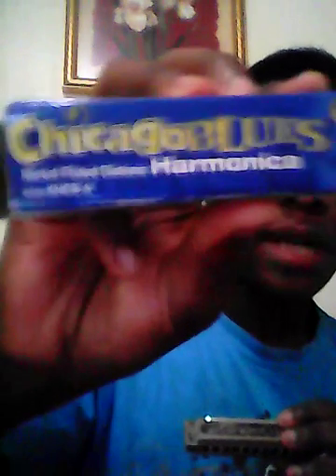The Chicago Blues Harmonica Review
A Harmonica made in China by a company named Kay. And also kinda reviewing the Johnson Blues King Harmonica.